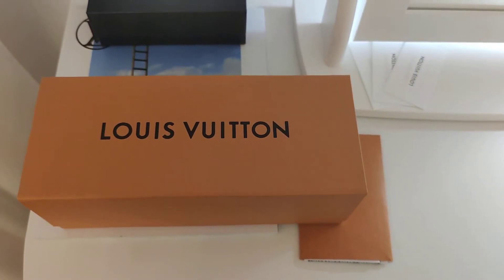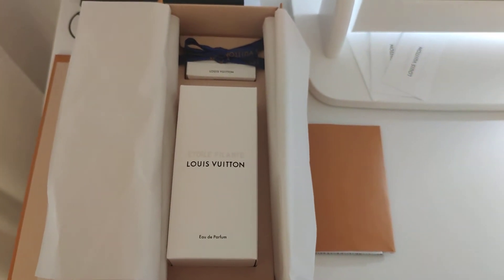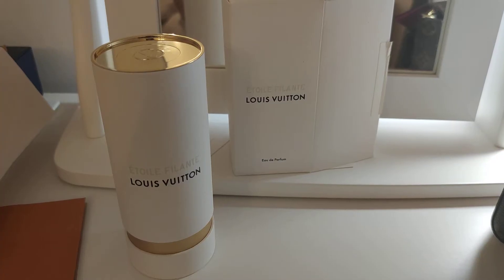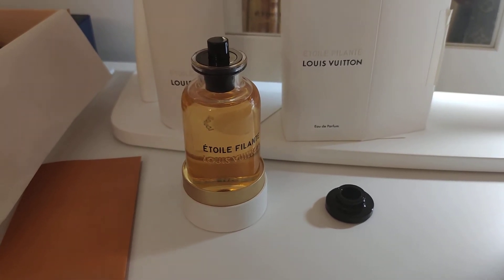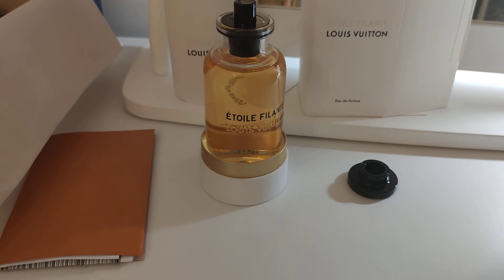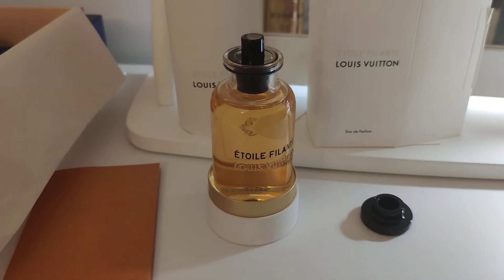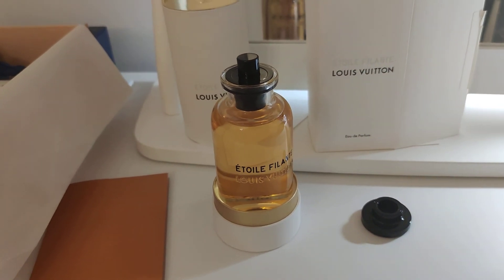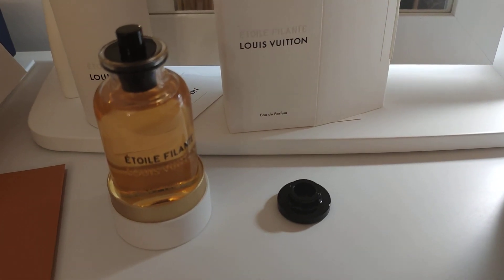Etòile Filante Louis Vuitton perfume review